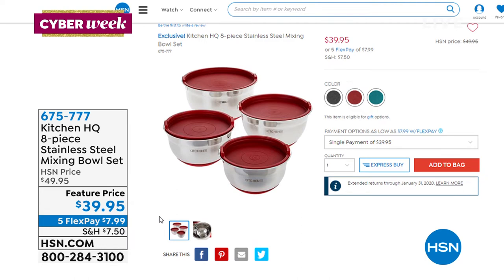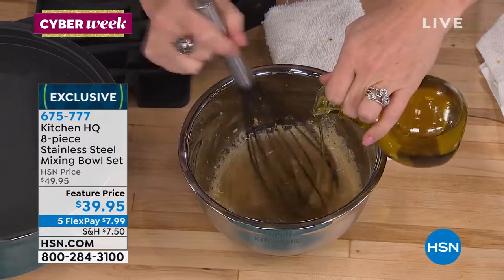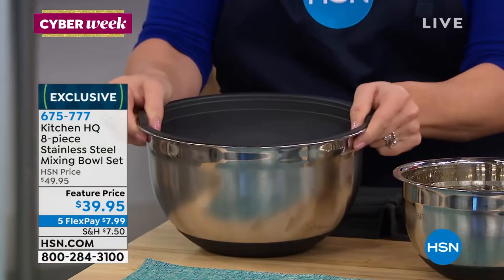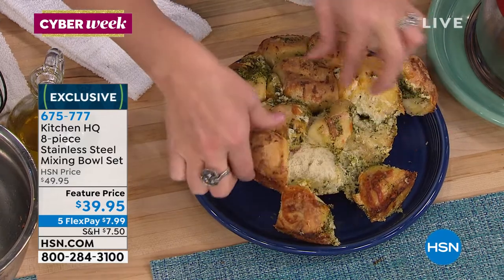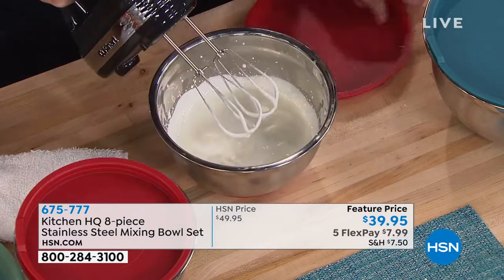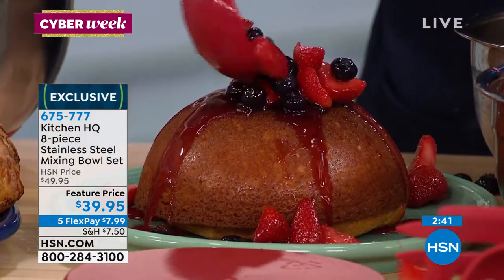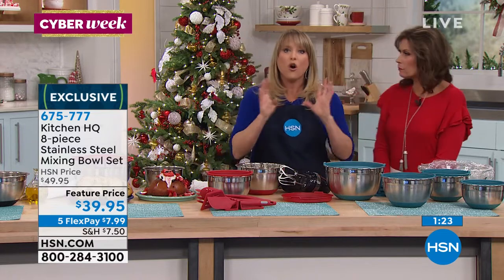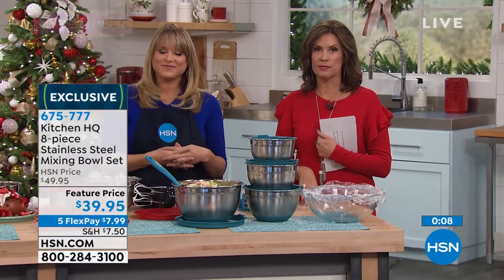Kitchen HQ 8piece Stainless Steel Mixing Bowl Set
Kitchen accessories run the gamut, but stainless steel bowls are necessities even the most novice cooks find useful. Perfect for mixing baked goods, combining dry ingredients or even prepping tonight's meaty meal, these bowls are sure to find a comfort zone in your kitchen. The included lids are a plus for storing, refrigerating or transporting whatever you're creating.

    1L Mixing bowl with lid
    2L Mixing bowl with lid
    2.5L Mixing bowl with lid
    4.5L Mixing bowl with lid